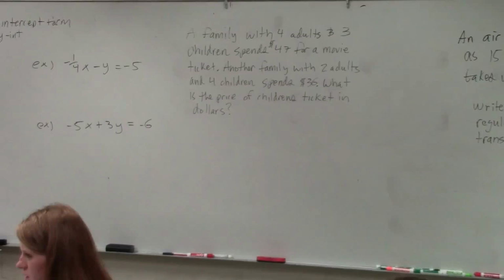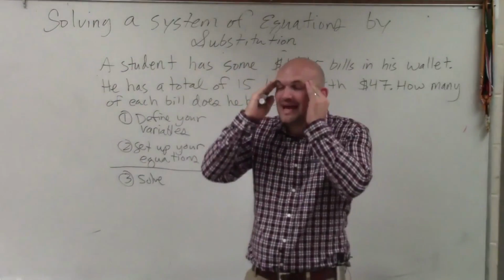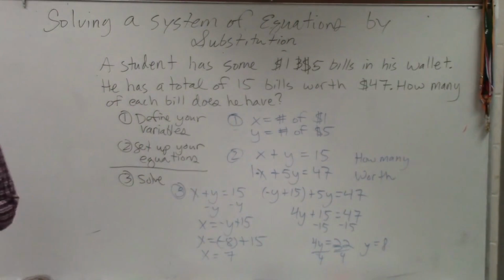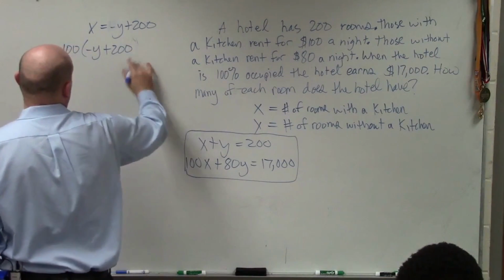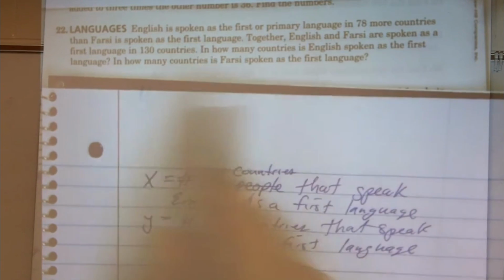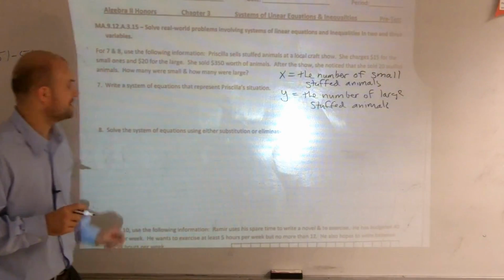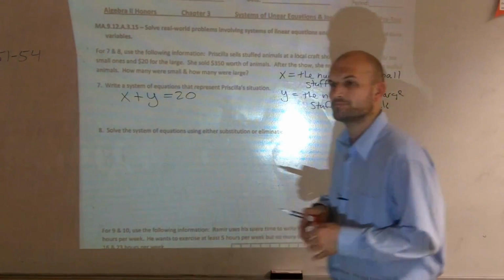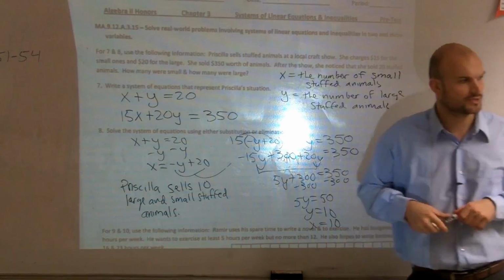Solve a System of Equations From a Word Problem Compilation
In this video we will focus on writing the system of equations from a word problem and then solving using elimination or substitution.